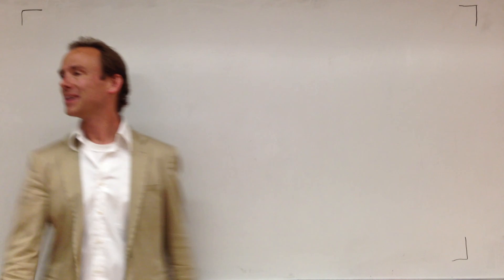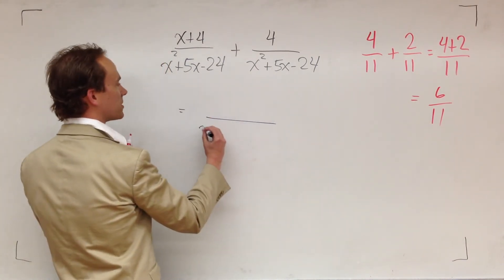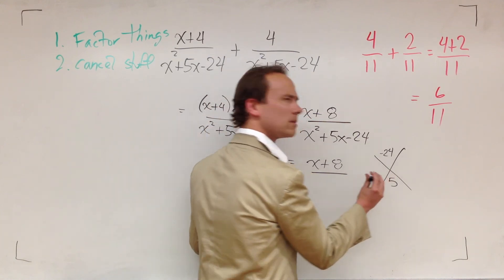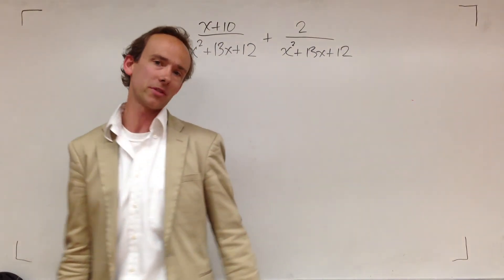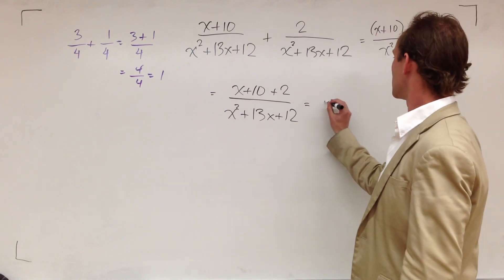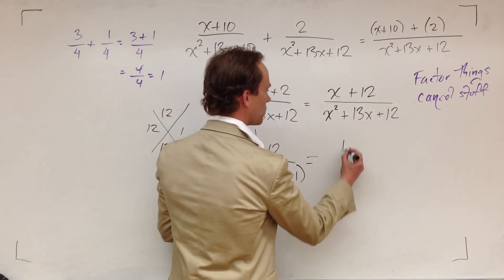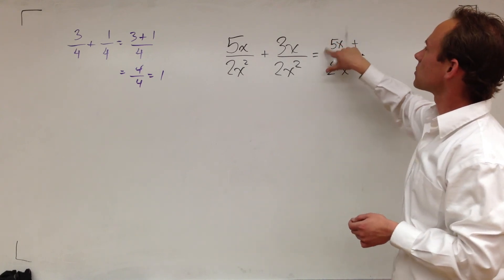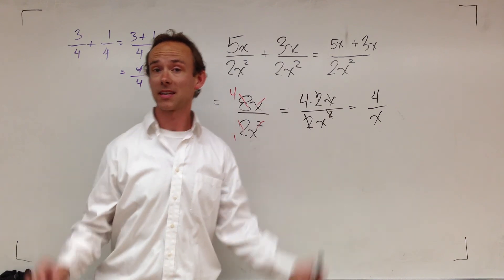Adding Rational Expressions 1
All these rational expressions have a common denominator